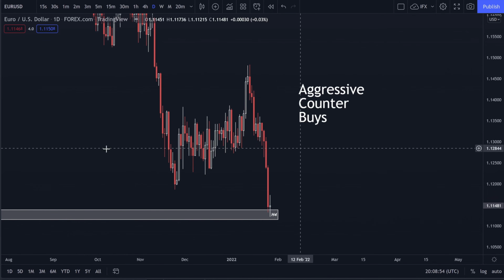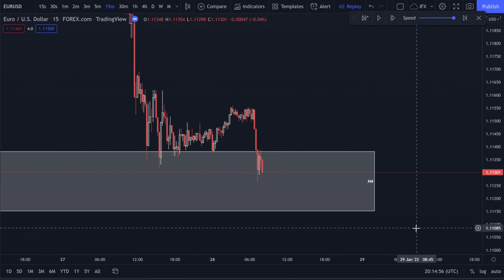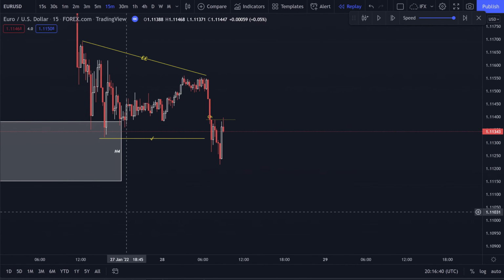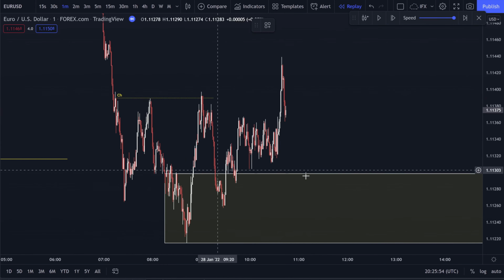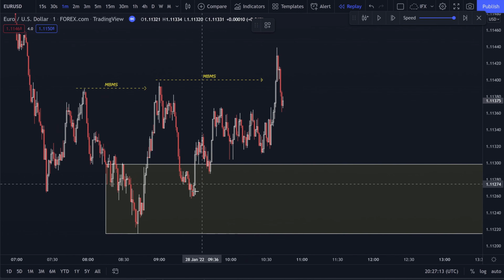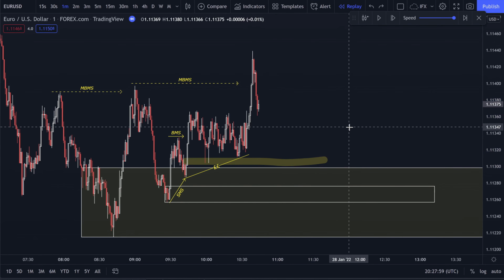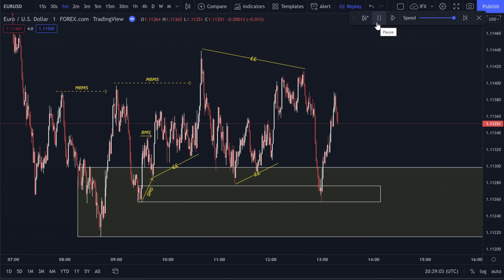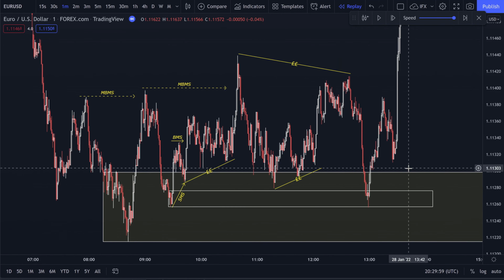EURUSD Case Study | Counter Trend Trading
With this video I am hoping to show a way in which you could potentially take these counter trend trades by understanding a few different concepts

Remember, always test these for yourself and get comfortable before looking to execute on them

I should also add that by no means am I encouraging anyone to take counters if it's not part of their trading plan